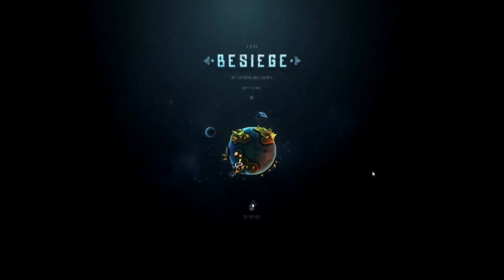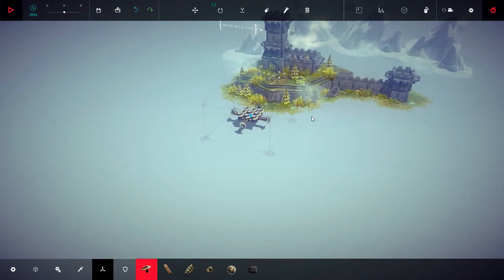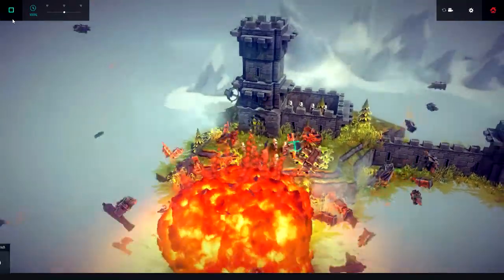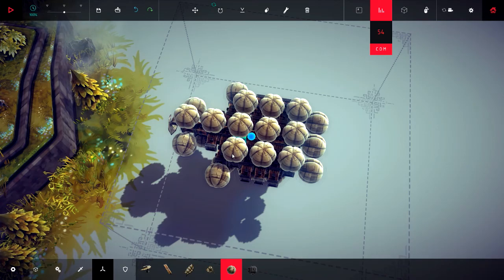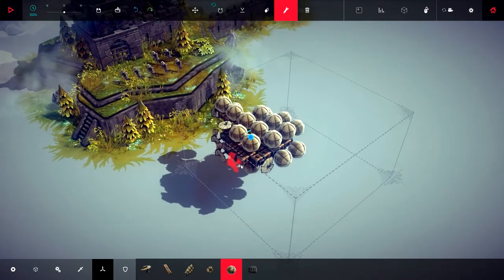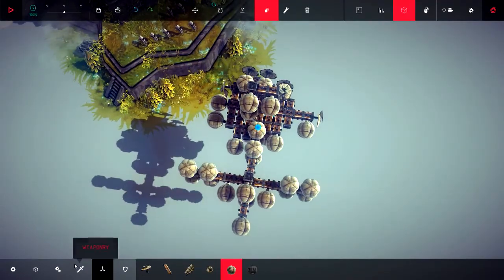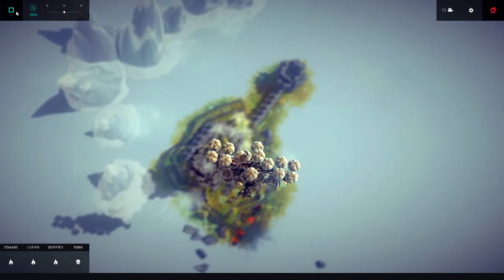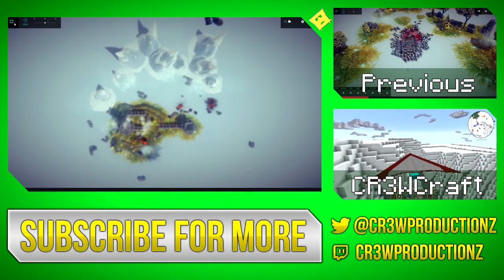Lets Play Besiege - The Blimp Goes BOOM! - Episode 3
Welcome back to another episode of Besiege! This episode we build a blimp that doesn't fly so well.